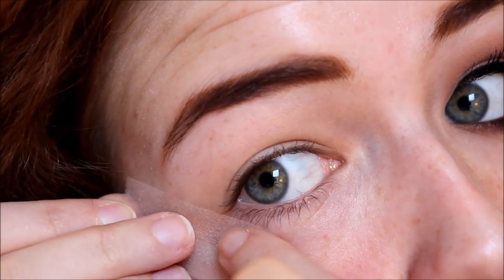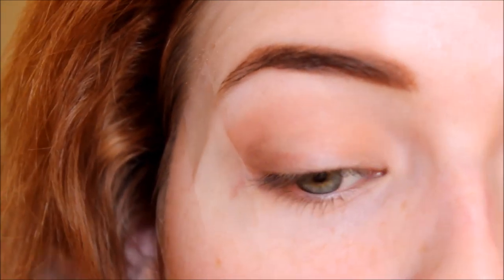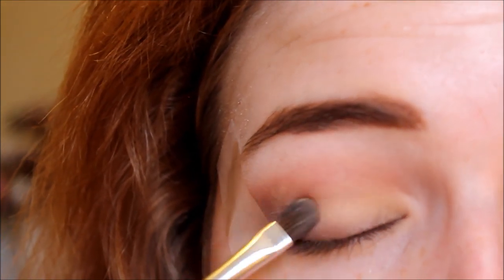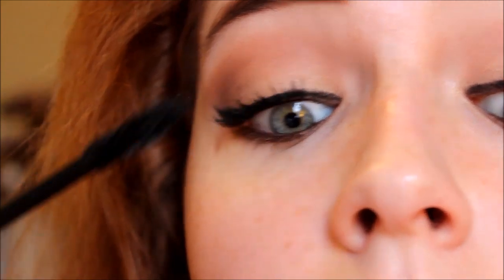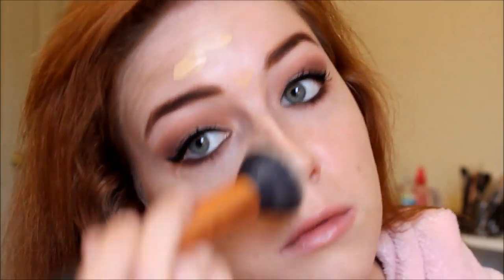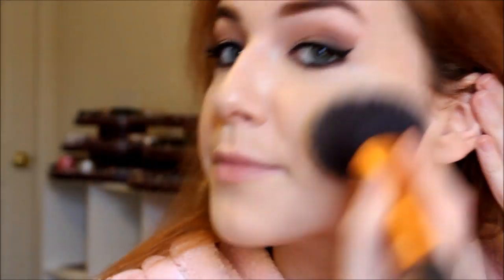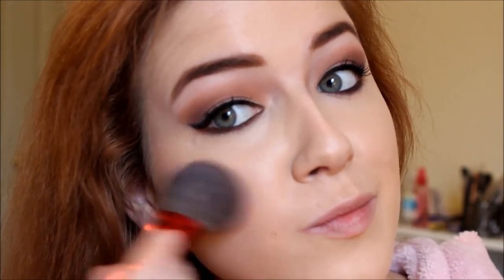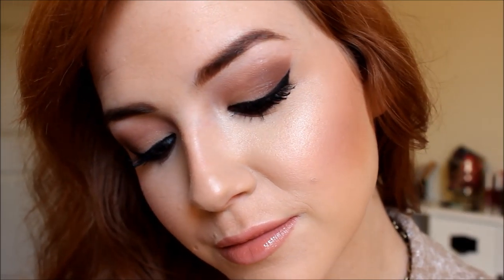The Balm Meet Matte Nude Soft Smokey Eye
Polyvore: LoveShelbey

-Several of you have left me comments mentioning that you can't wear BM foundation due to sensitivity of Bismuth Oxychloride. This would be a great option for you guys to try!
-Mineral Hygienics is offering 10% your purchase by using the code:
"shelbeya"

Products Used:
The Balm Meet Matte Nude Palette
MAC Pro Long Wear Concealer NW20
Anastasia Dip Brow in Auburn
Bare Minerals Lash Domination Mascara
Urban Decay Liner in Roach
Bare Minerals BB Primer (Light)
NARS Sheer Glow Foundation in Gobi
Bourjois Healthy Mix Foundation in Light Beige
IT Cosmetics Bye Bye Under Eye Concealer in Neutral Medium
Bare Minerals Original Foundation in Fairly Lgiht
NARS Sin blush and Hourglass Ambient Lighting Blush in Diffused Heat
Urban Decay Lip Liner in Midnight Cowboy
Too Faced La Creme Lipstick in Naked Dolly
Buxom Full Bodied Gloss in Boo-Ya